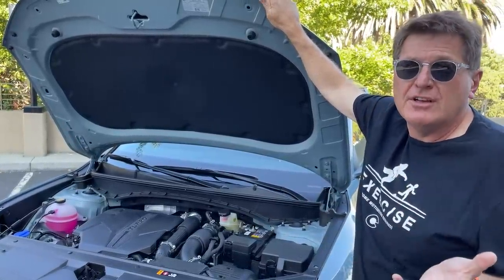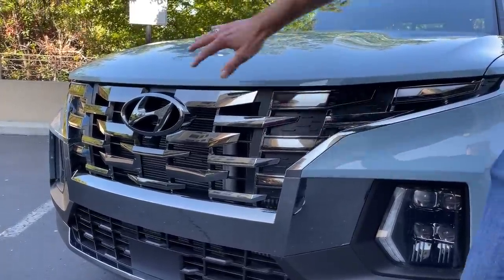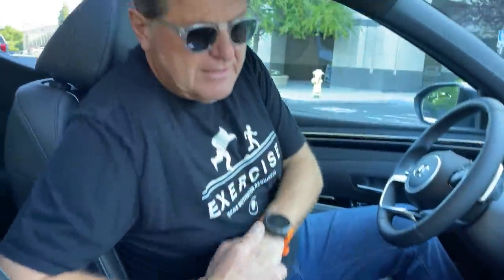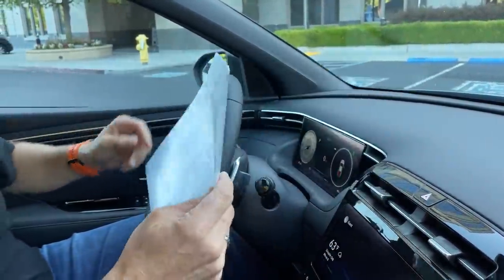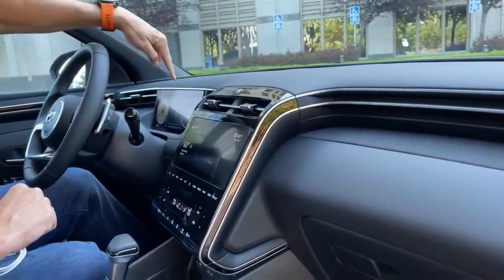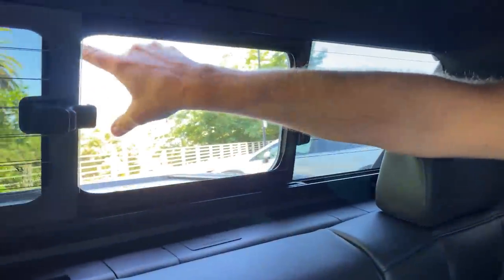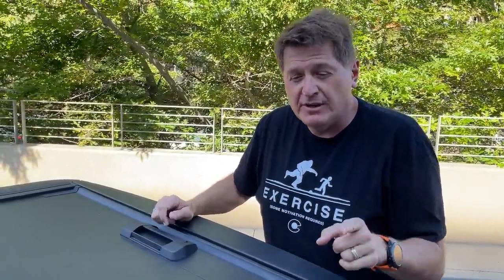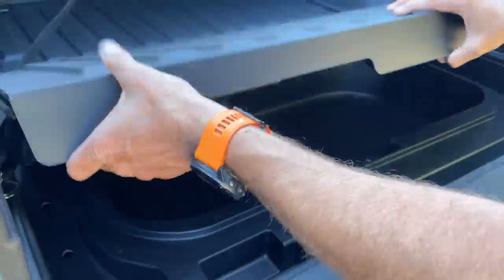The 2022 Hyundai Santa Cruz Has THIS Unique Factory Feature No Other Truck Has!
) The 2022 Hyundai Santa Cruz sets out to be something different than the rest of the pack. It's based on a crossover, had a similar powertrain setup to some of Hyundai's cars and SUVs, and has a bed like a truck. So, at the end of the day, which one is it? Roman takes a deeper dive — and shows some of the Santa Cruz's unique factory features!